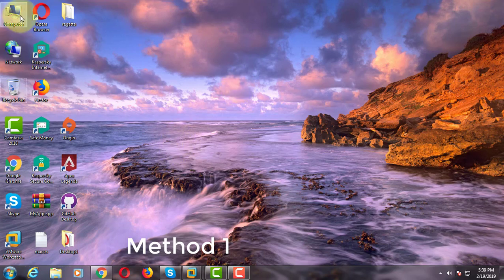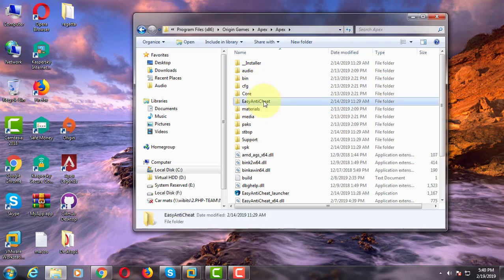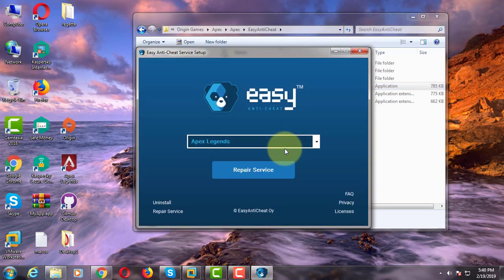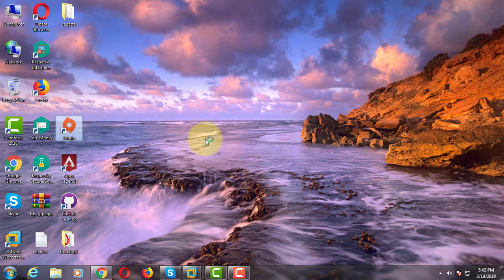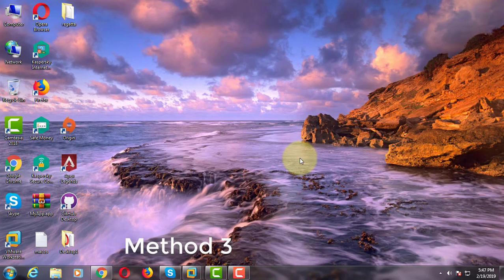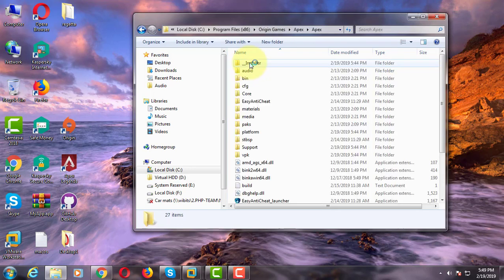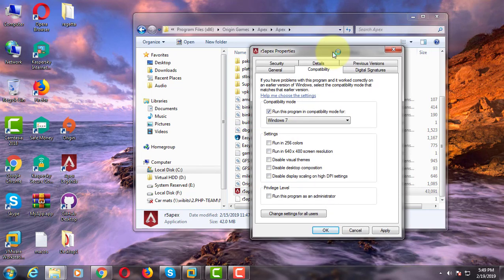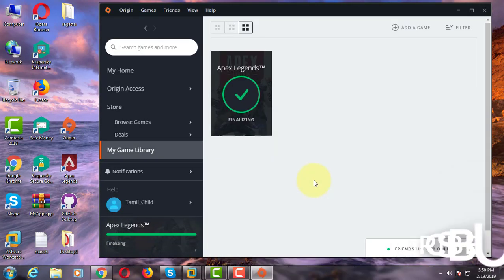Fix: r5apex.exe Application Error In Apex Legends (3 Methods)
This Tutorial helps to Fix: r5apex.exe Application Error In Apex Legends (3 Methods)